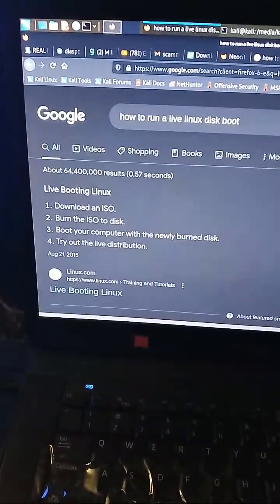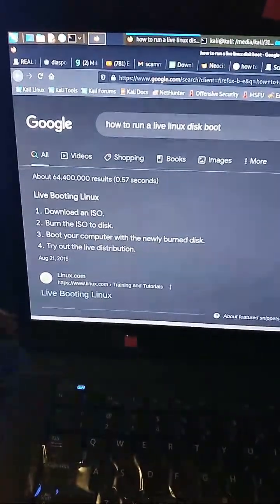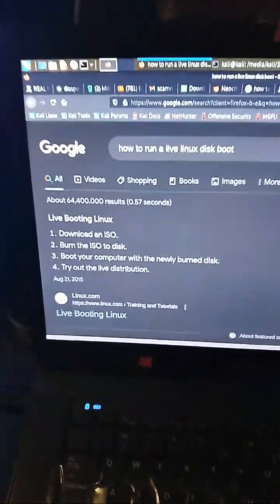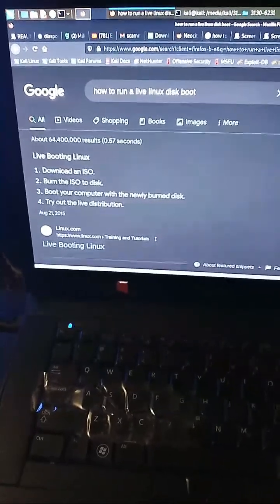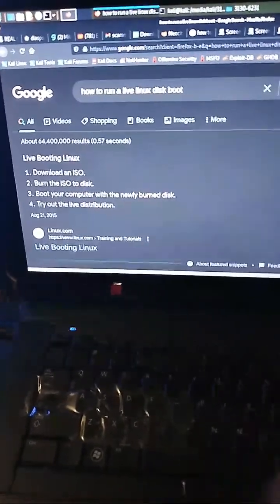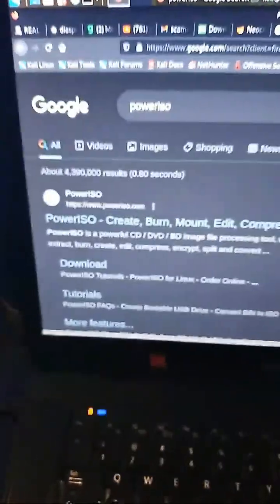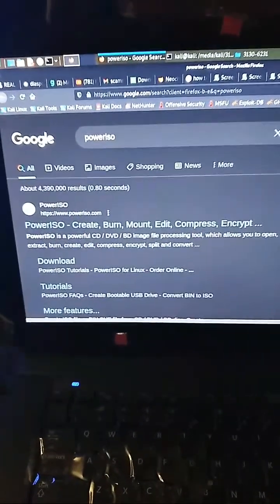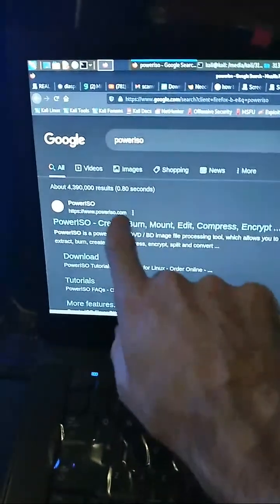Making A Live Linux Bootdisk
2) download linux iso file

3) burn to disk with poweriso

4) boot and enjoy!

There are many forms of linux.